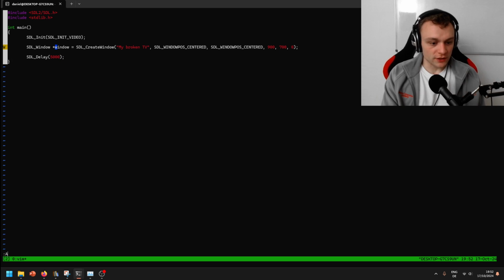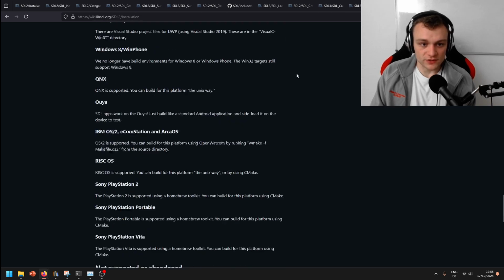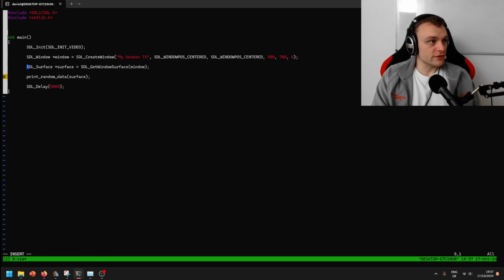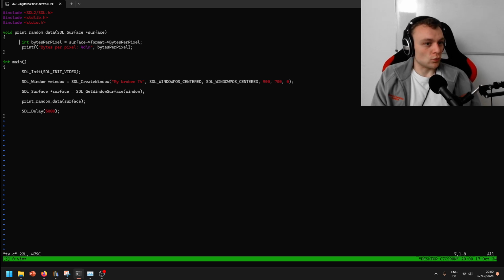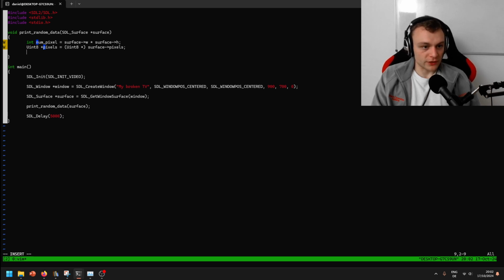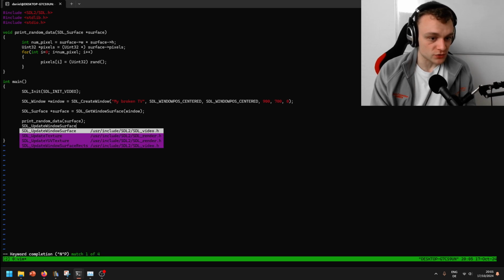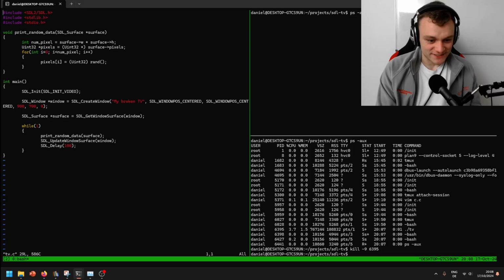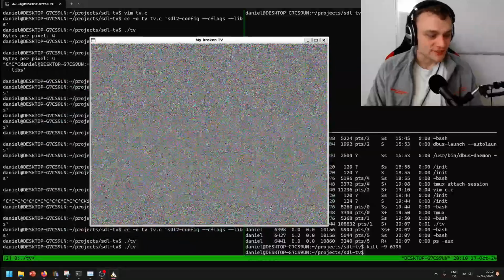Coding Graphics in C using SDL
I am coding a graphics using the SDL library in C. It's also my first time, after an initial preparation and familiarizing with the official documentation on a superficial level.